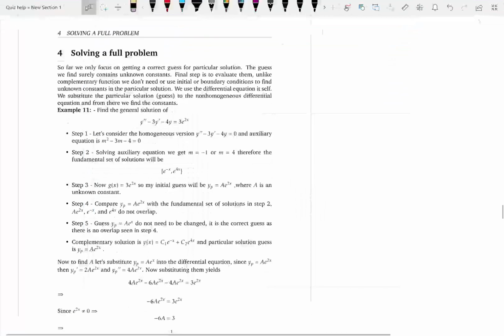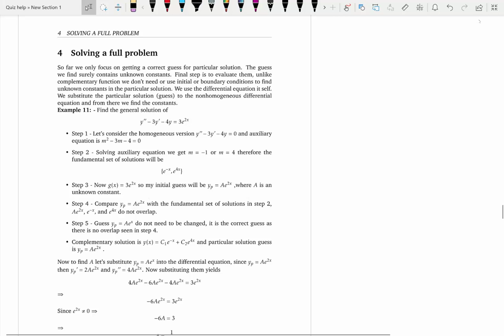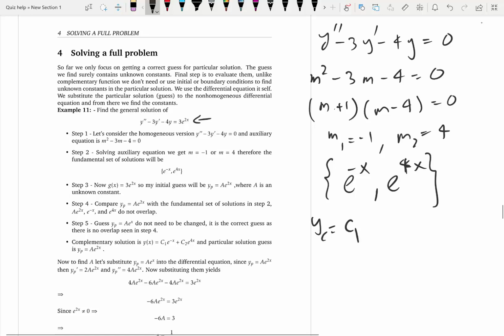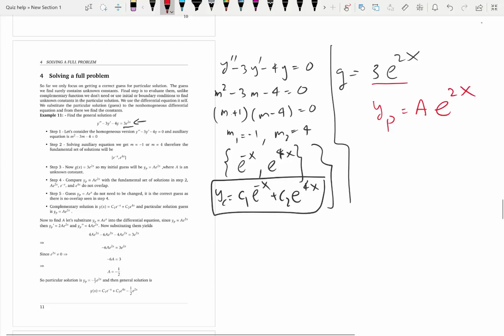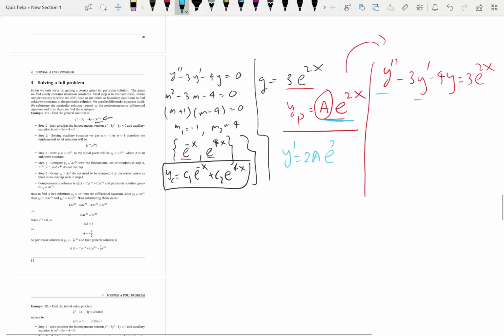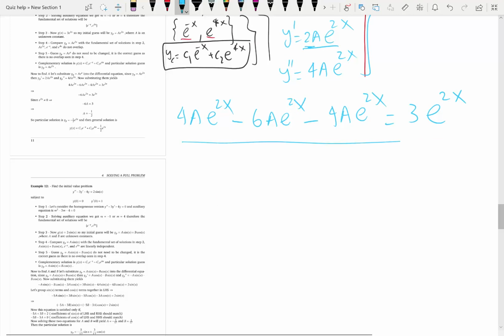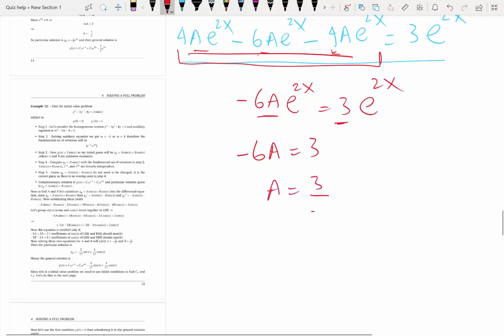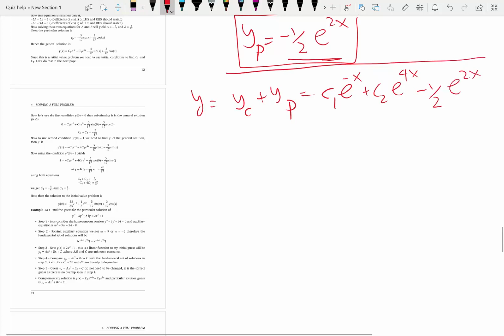Example 1 - method of undetermined coefficients -Lesson-8